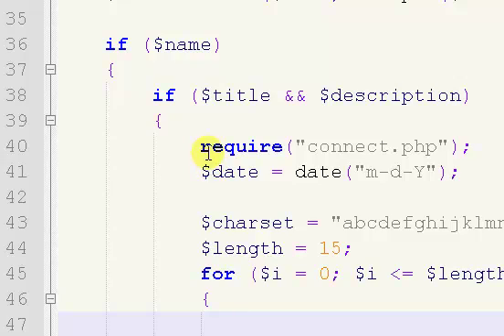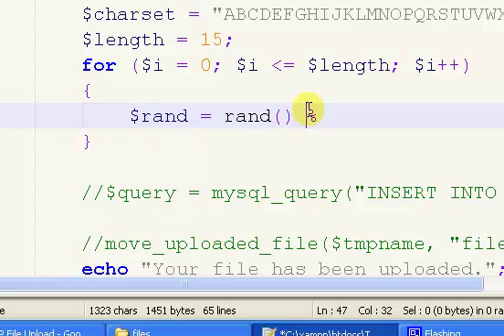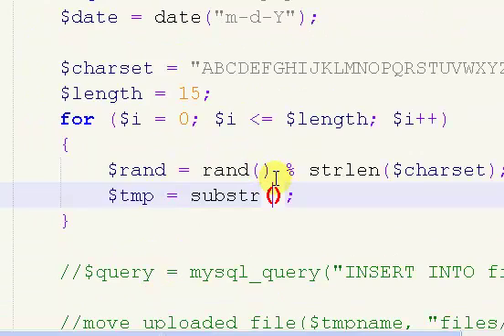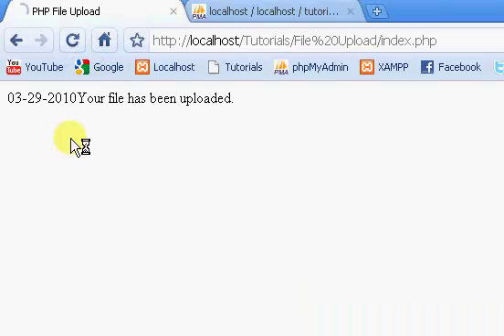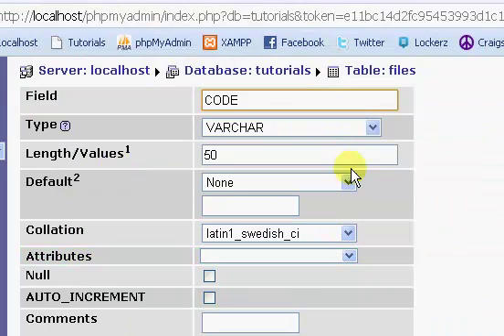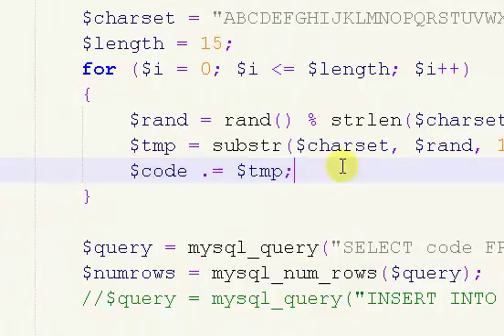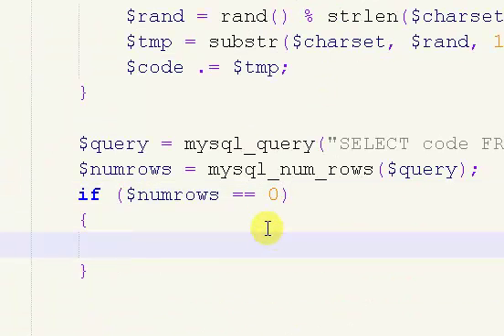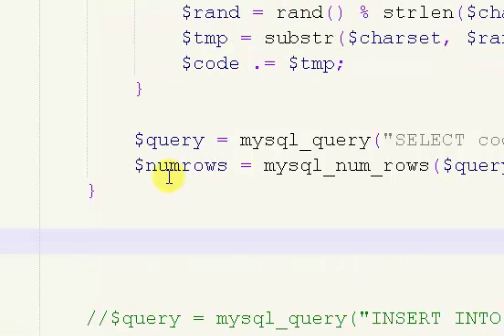PHP Tutorials // File Upload (Part 5/8)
In this video tutorial I show you how to make a file upload script using php code and a html form.